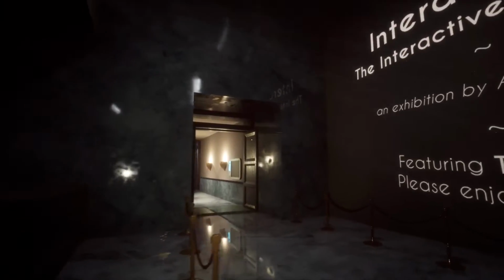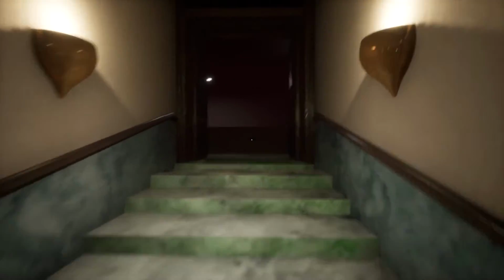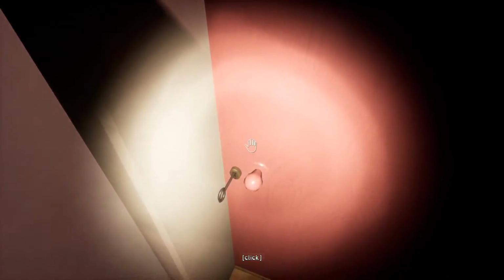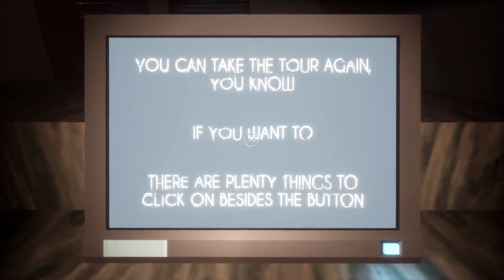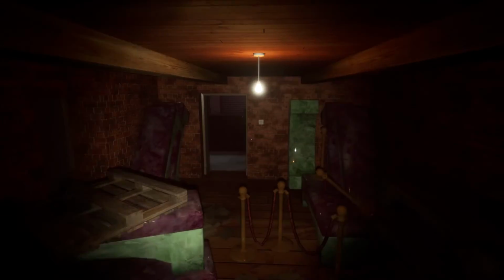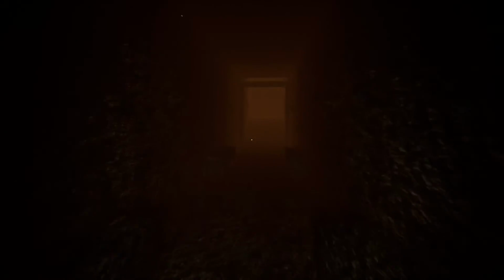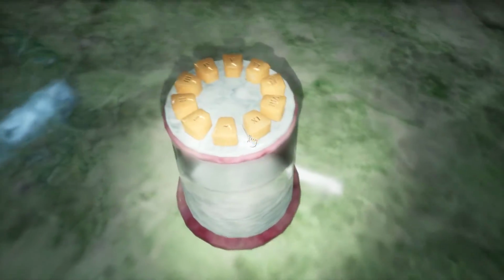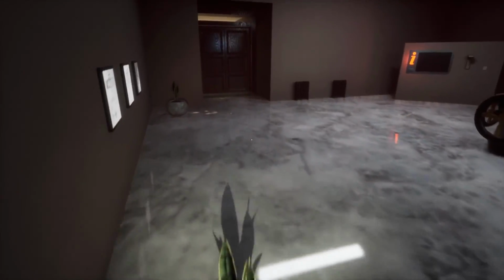Let's Play Interactivity: The Interactive Experience - Do NOT Push the Button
Game Description:

A short and surreal meta-narrative experience. Explore the gallery and find a way to push The Button...

Welcome to Interactivity: The Interactive Experience, an exhibition by Aetheric Games, featuring The Button.

In the world of "video-games", interaction engineers have spent years rigidly defining the specialised and determinate ways that you, a "video-game" protagonist, may interact with your world. Here in this guided tour you will find them all, glistening with promise, awaiting the click of your mouse and ready to edutain you! Please enjoy.

Except for The Button. The Button is not for you.

Interactivity: The Interactive Experience is a short meta-narrative experience about how our interaction with game worlds is limited by convention, in equal parts of awkwardly-funny and oppressive. Explore the gallery in first-person, solve a handful of simple puzzles, and find a way to push The Button.

Interactivity was previously released on Itch.io. This remade version has new details, textures, tweaked puzzles, more endings, achievements and haunting music by Miles Tilmann.